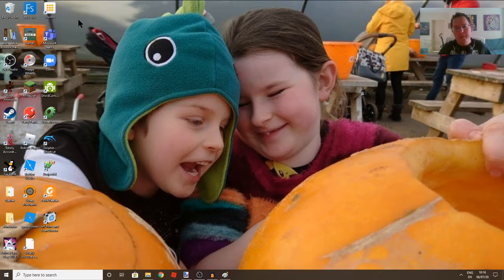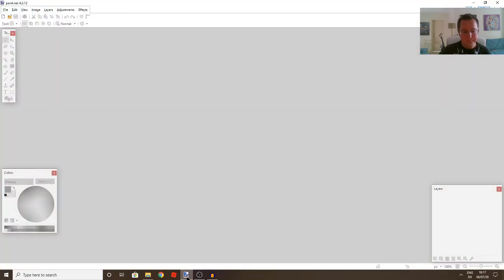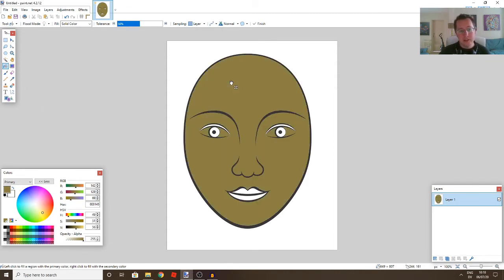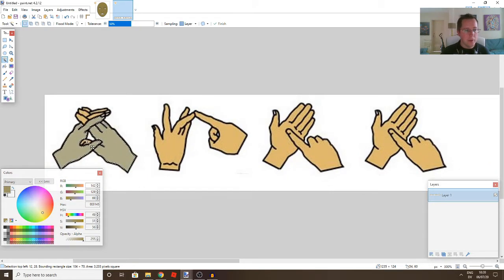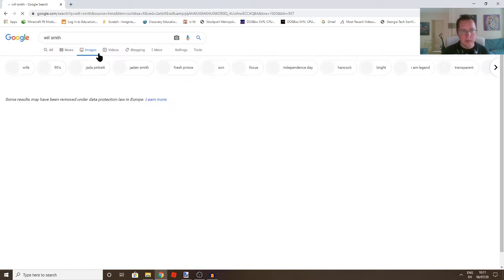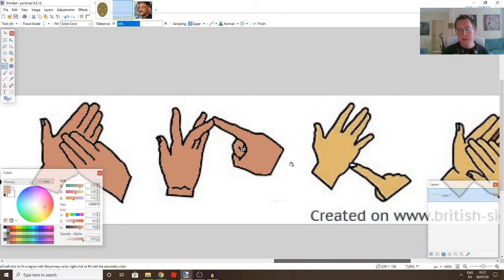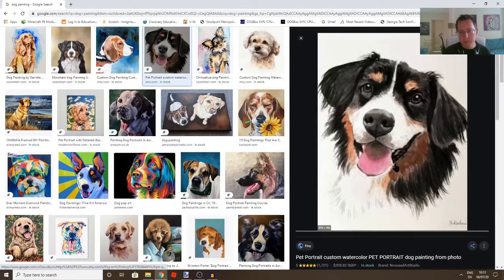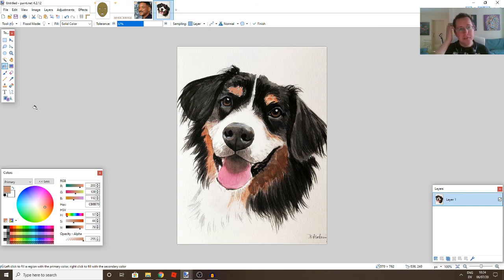Changing Skin Tones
This video talks about the importance of personalising resources for the people that you are working with and not just using whatever standard images you can find, particularly with regard to different nationalities and skin colour.

NB. I forgot to mention that you can also delete selected colours on an image in Paint.net once selected with the magic wand tool, just by pressing the delete key.  This will make those areas transparent.